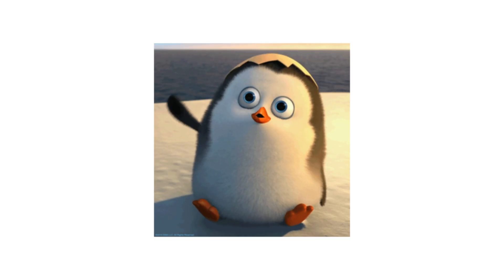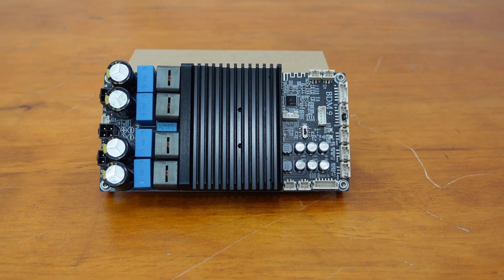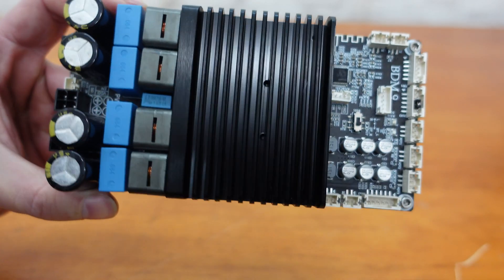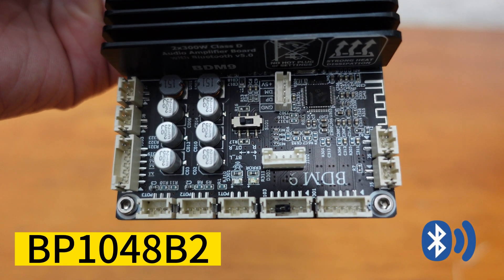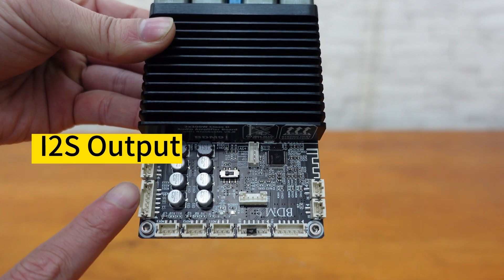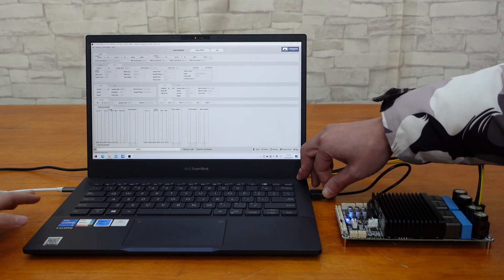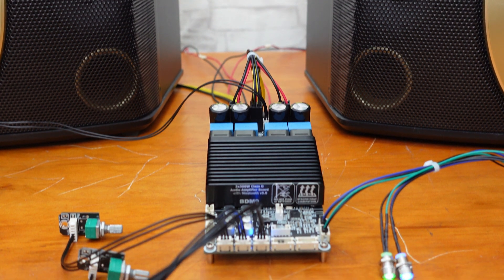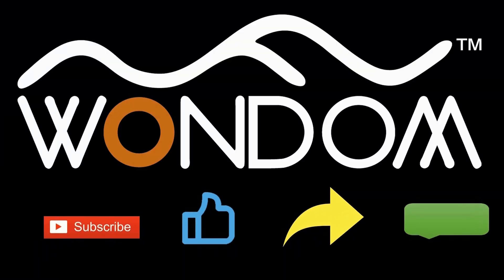TPA3255 Stereo 300W Bluetooth Amplifier | Separate Treble, Bass, Volume & PC UI Control - BDM9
In this video, we are excited to introduce the BDM9, a high-performance Bluetooth amplifier board with a powerful Class D amplifier that delivers up to 300W per channel. Featuring pre-mounted industrial-grade MiniFit plug-in terminals, I2S and analog signal output, and separate treble, bass, and volume control with PC UI control, the BDM9 is perfect for audiophiles and casual listeners alike. It also includes external power and Bluetooth indicators to keep you informed of the system's running status.